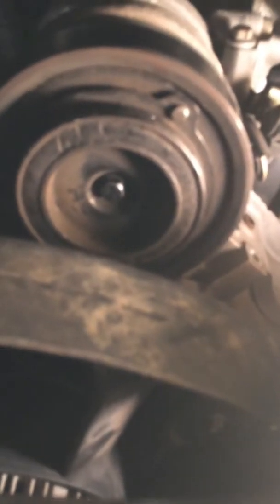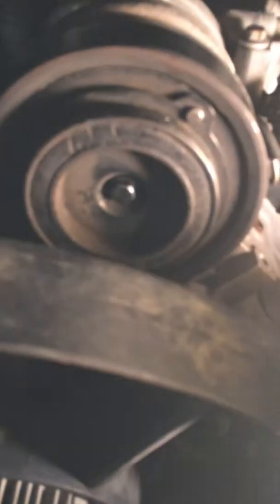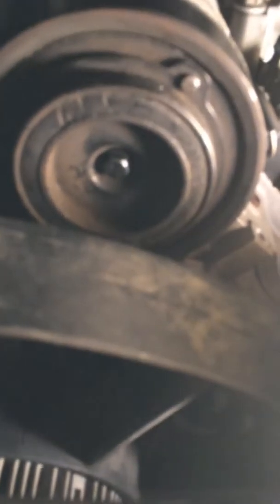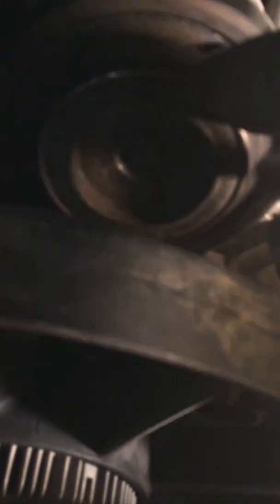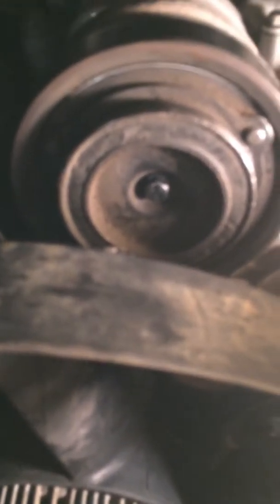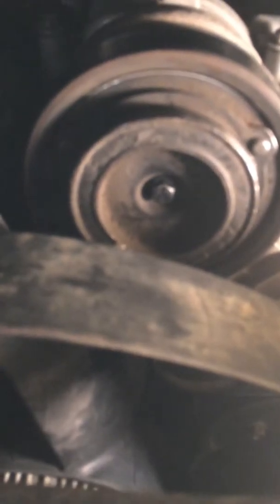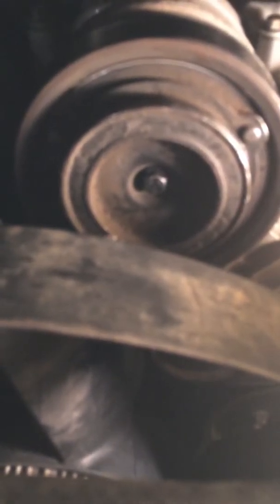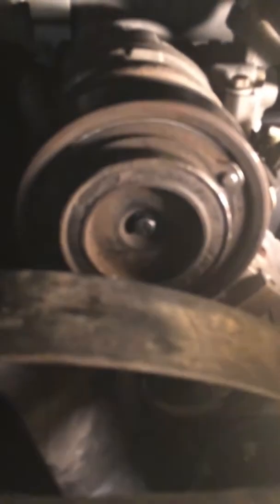1999 Discovery 2 Compressor Clutch Plate Cover Came Off!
This video is for all Disco 2 Lovers who has had an issue with the clutch plate cover coming off. Mines did and the fan got a little damaged. Not enough to have to replace the fan.